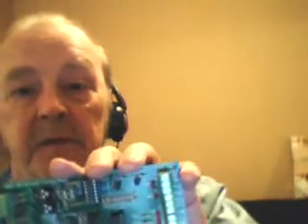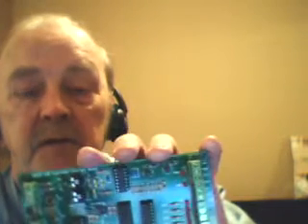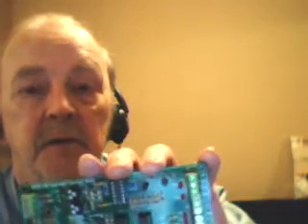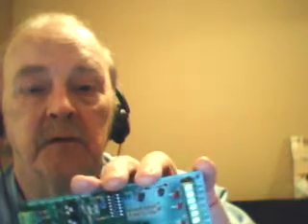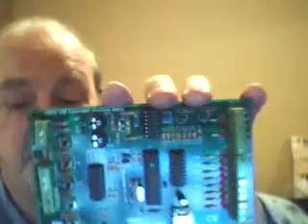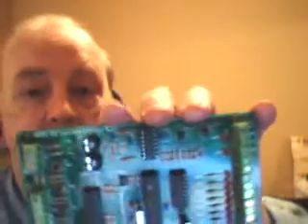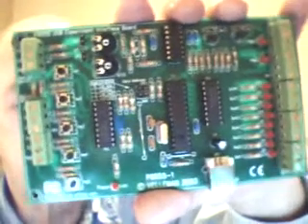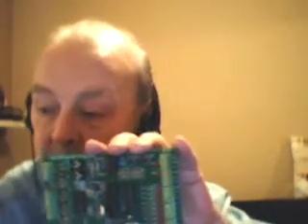HUMAN BRAIN WAVES TO ELECTRONIC SPEECH PHASE II STEP ONE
for the records. bill Rose (in this vid)invented world's first BRAINWAVE to ELECTRONIC SPEECH COMPUTER SYSTEM IN THE 1980's. A book entitled HUMAN BRAIN WAVES TO ELECTRONIC SPEECH is on LULU.COM
Today marks the start of phase two...a more modern system using this usb experimentor's board constructed by Bill Rose from a Velleman kit. AVAILABLE FROM RAMSEY ELECTRONICS
The original system is in a museum in phoenix AZ. IT USED A TIMEX 1000, A BELL ANALOG TO DIGITAL, A BYTEBACK CONTROL MODULE AND WAS PROGRAMMED IN BASIC.  I have STARTed A SITE DEDICATED TO THIS PROJECT ENTITLED
for the record MICROSOFT is jumping into this field of technology with coming brain wave guided computer games and i am offering MS everything I have produced in this field if the price is right.